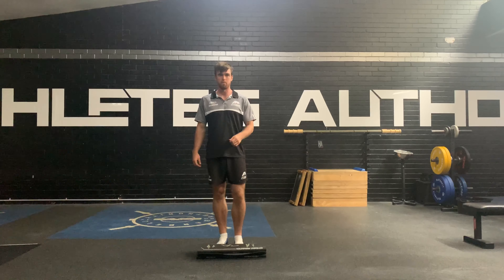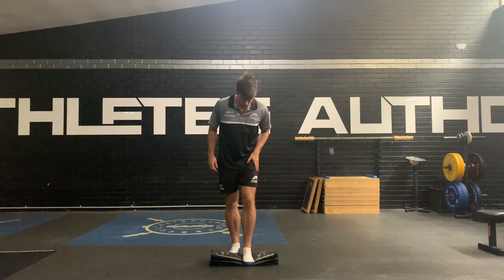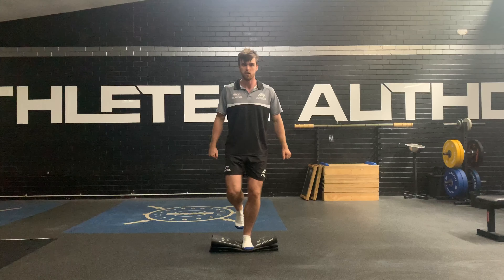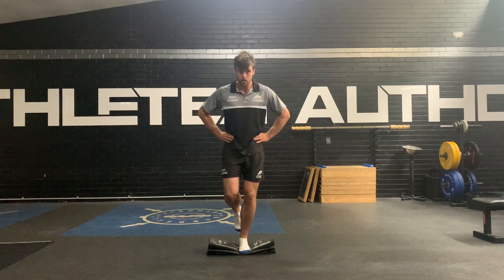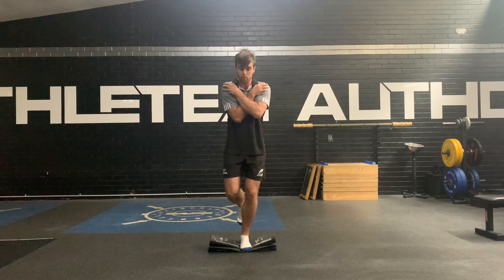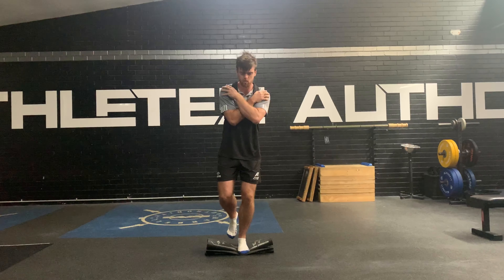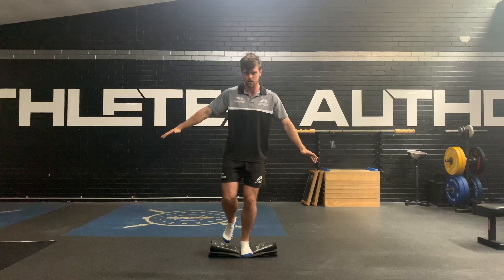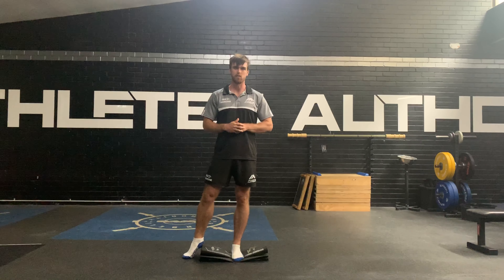Single Leg Balance Progressions